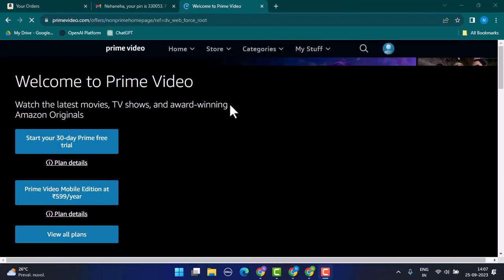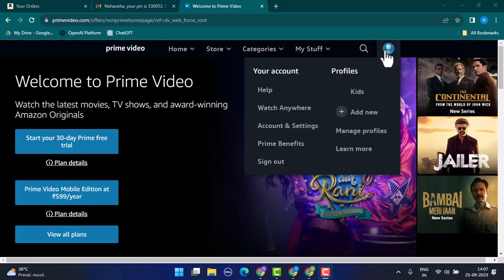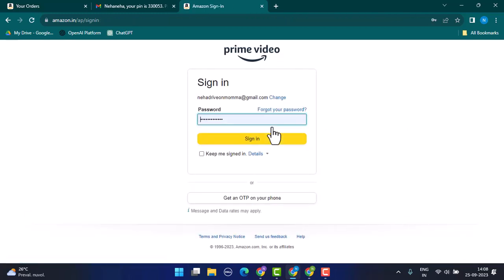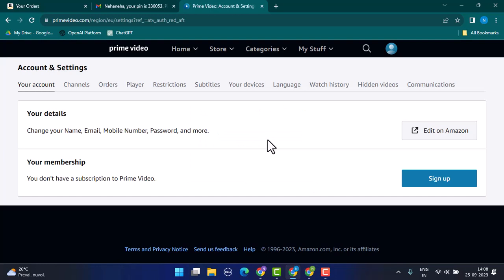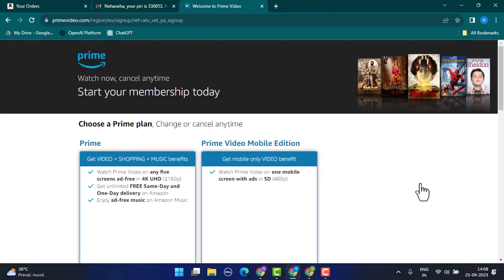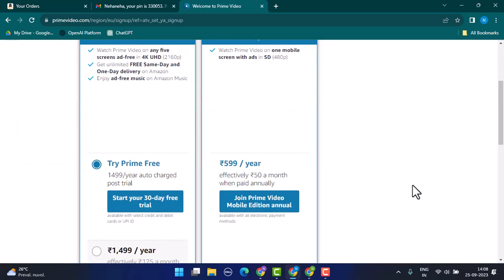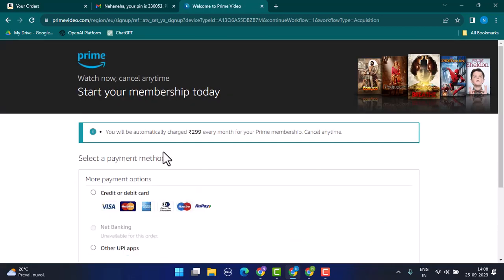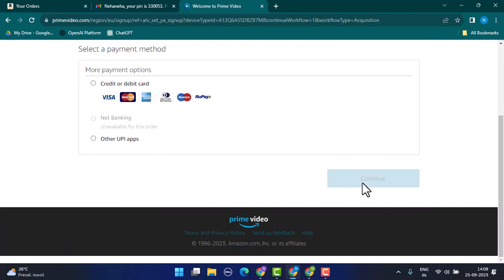How to Buy Amazon Prime !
Chapters / Timestamps
0:00 Intro
0:14 Subscribe prime
1:48 Outro